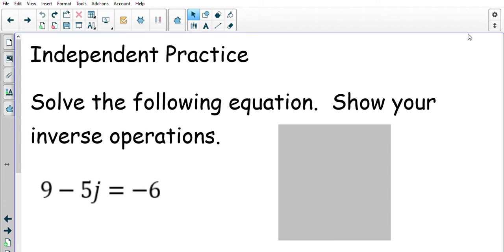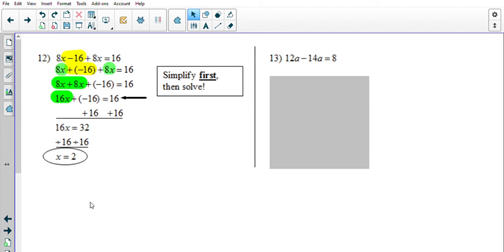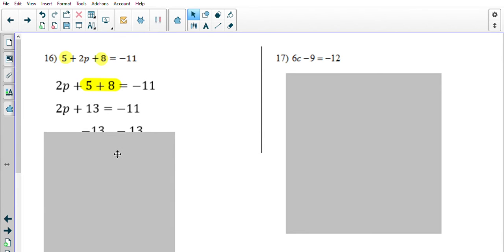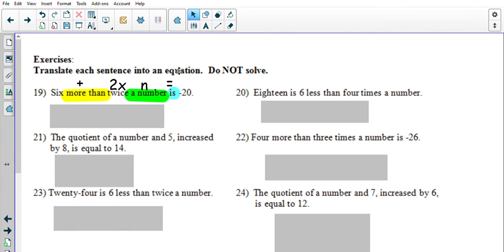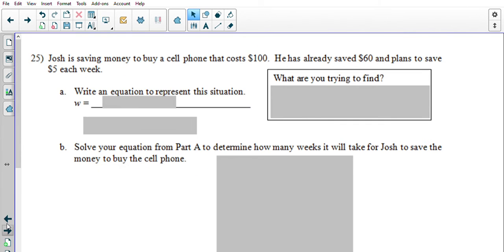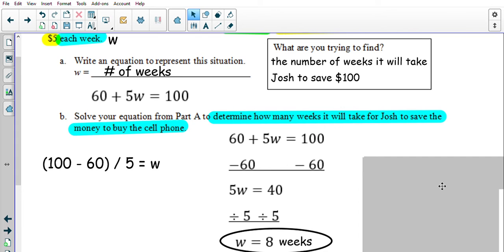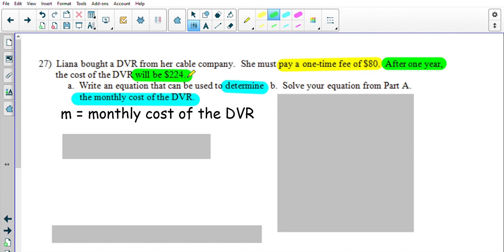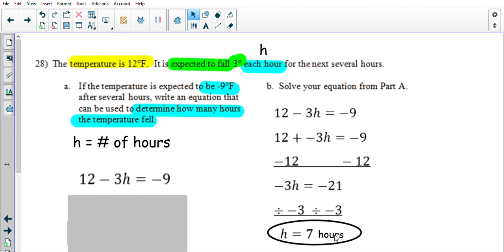Math 7 Lesson 6.4, #12-28